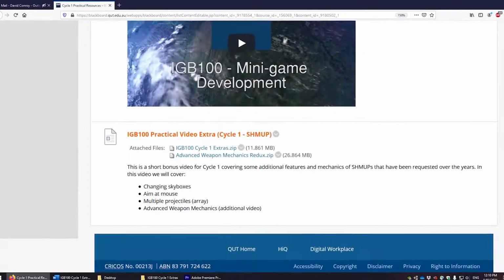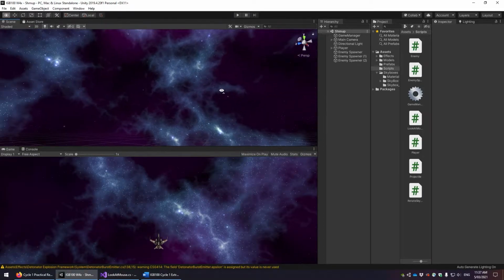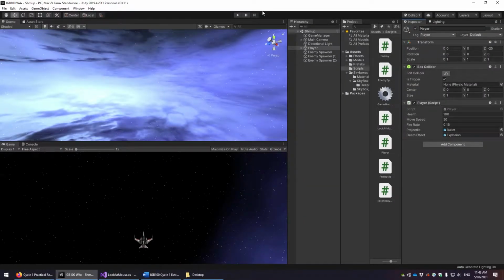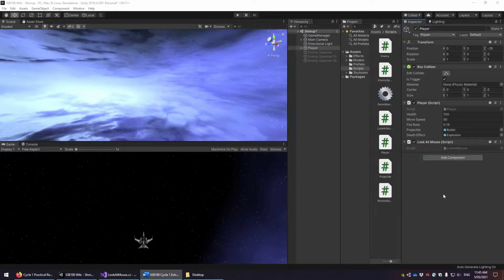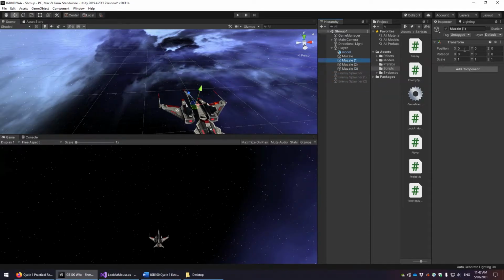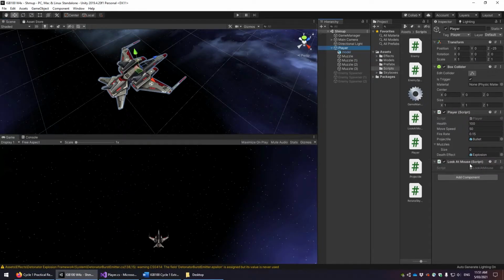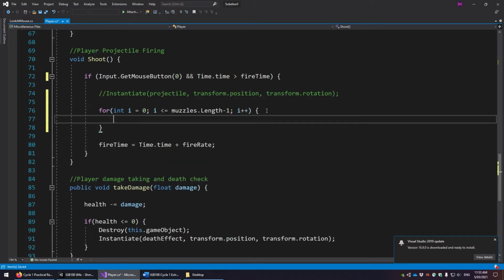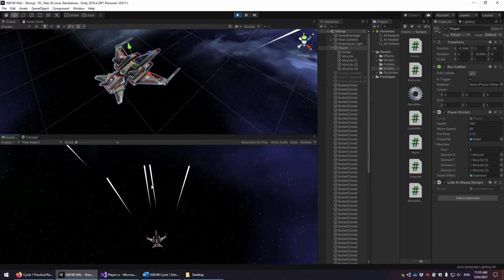IGB100 Practical Video Extras (Cycle 1 - SHMUP)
This is a short bonus video for Cycle 1 covering some additional features and mechanics of SHMUPs that have been requested over the years. You should watch this video after you have completed the previous 4. In this video we will cover:

- Changing skyboxes
- Aim at mouse
- Multiple projectiles (array)
- Advanced Weapon Mechanics (additional video)